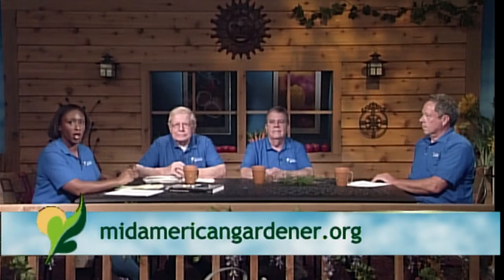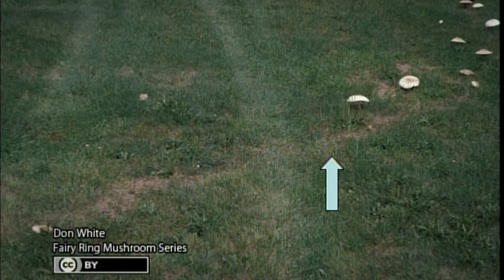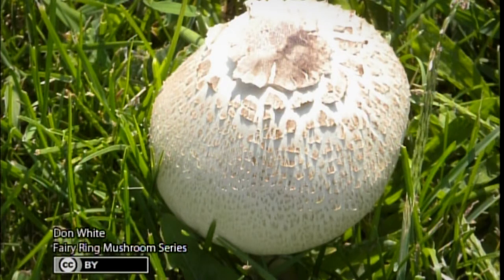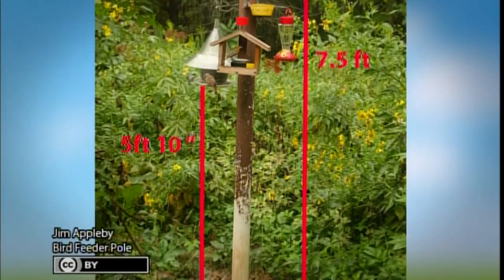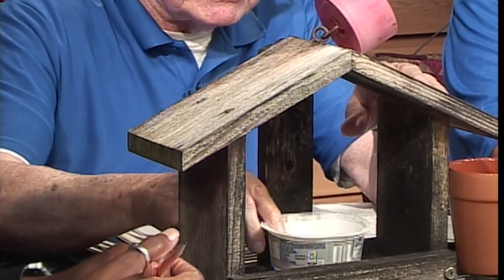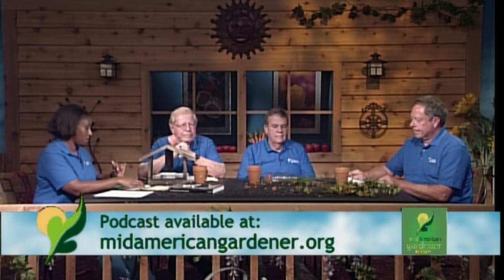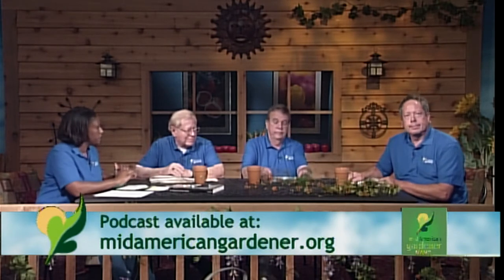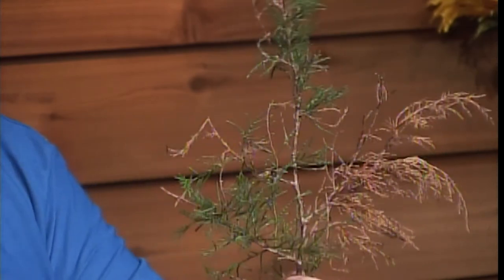Mid-American Gardener - September 13, 2018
On this week's episode of Mid-American Gardener, host Tinisha Shade-Spain and panelists Jim Appleby, Don White, and Kent Miles answer your questions.  They cover topics ranging from fairy ring mushrooms and milkweed bugs, to bird feeders and bittersweet.